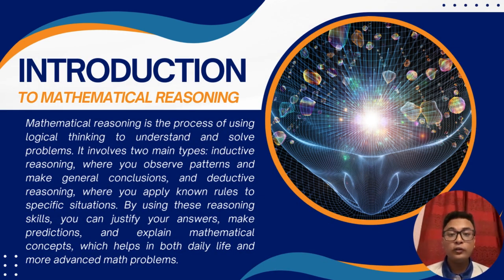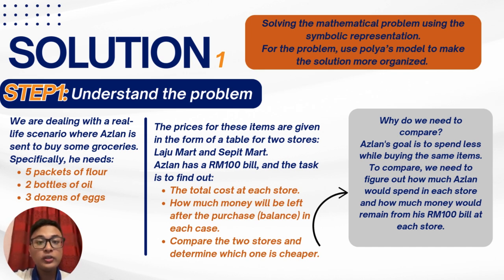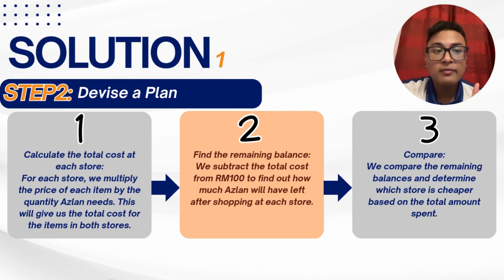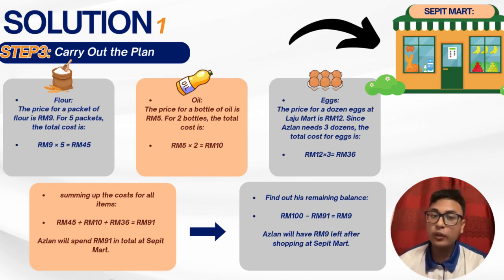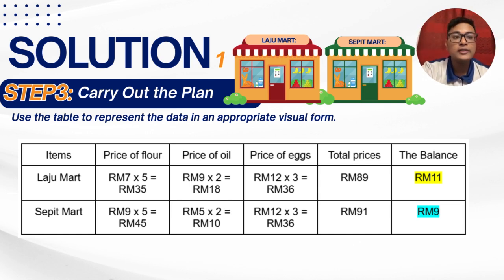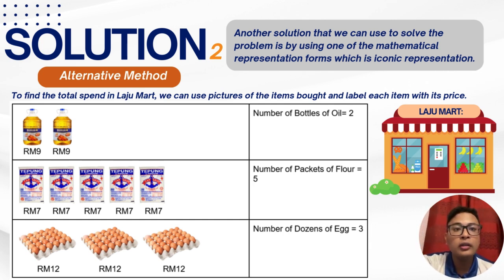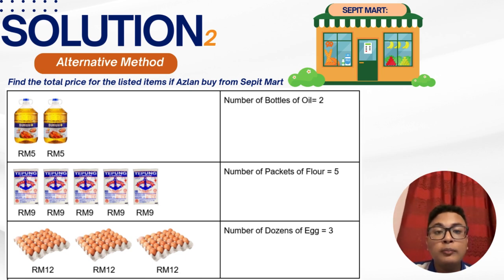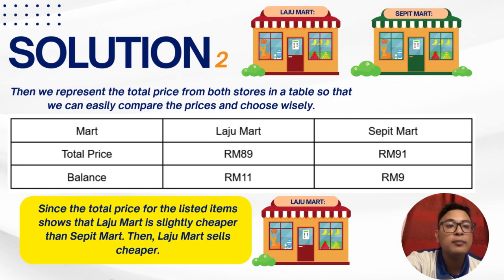MTES3203 MATHEMATICAL REASONING--- Presentation Project Report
MUHAMMAD SYAHMI BIN AHMAD
MT2